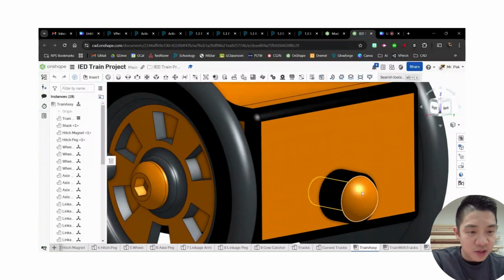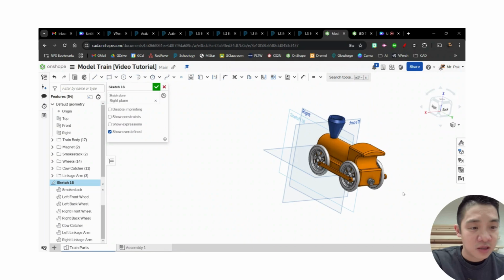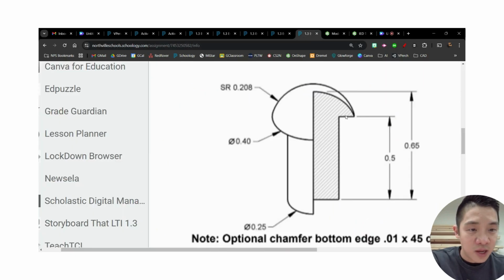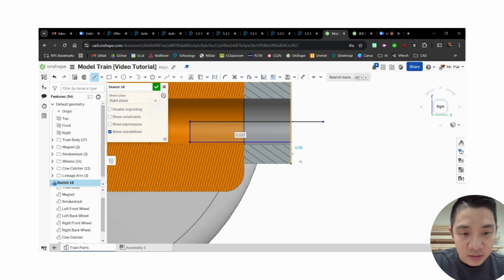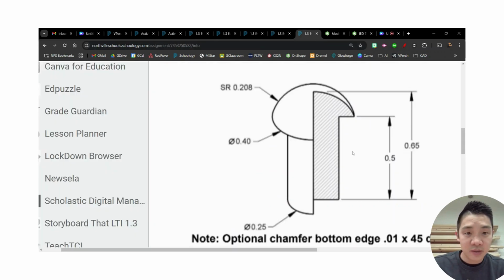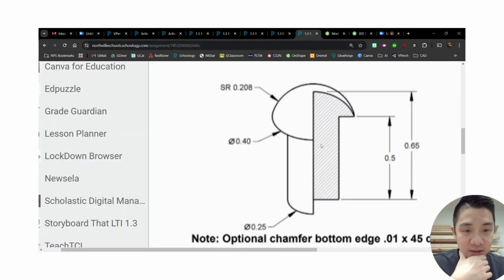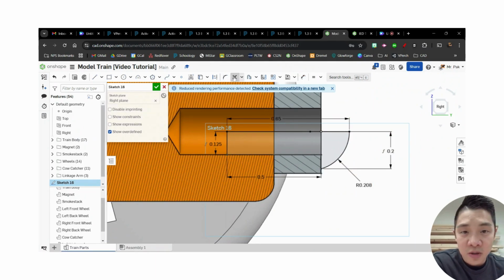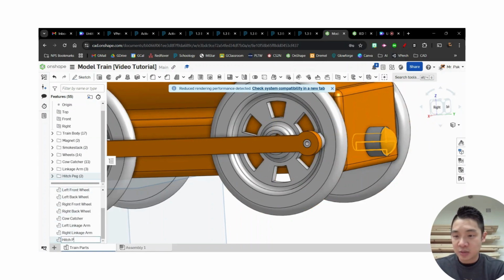07 Hitch Peg Tutorial (Model Toy Train Project | Onshape)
Modeling-in-place with revolve and section views